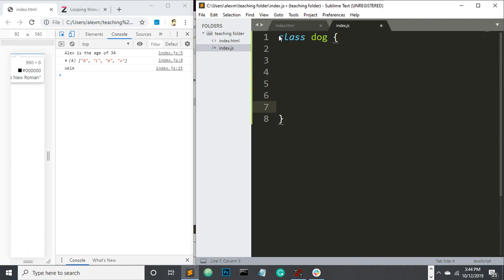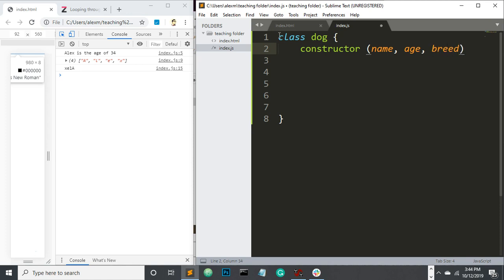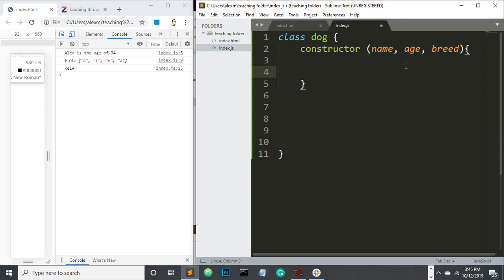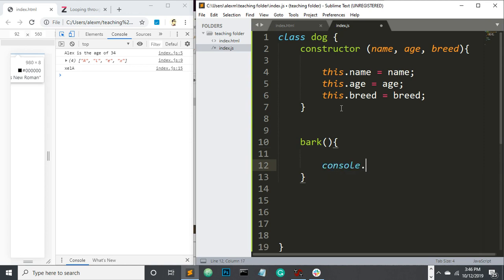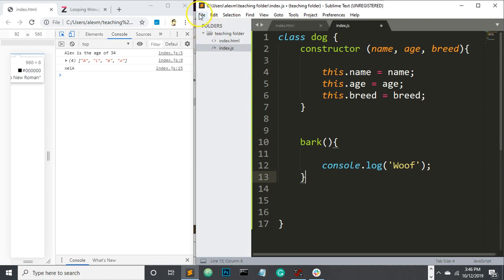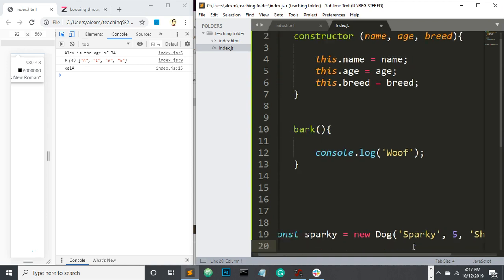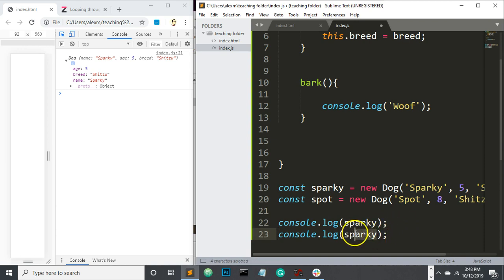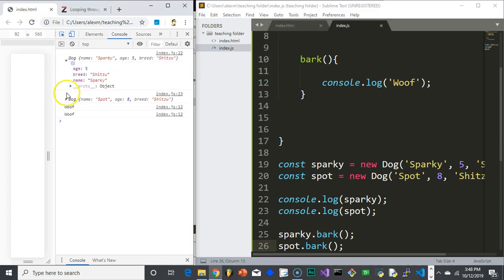Javascript 101 #9 - Classes